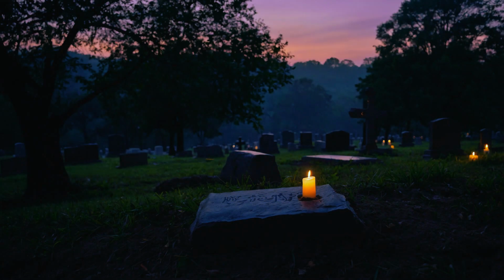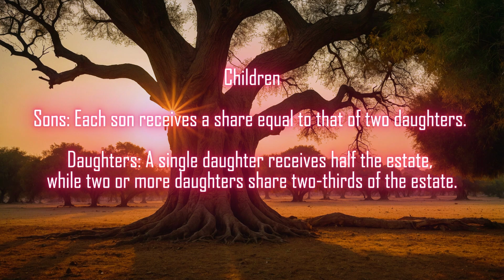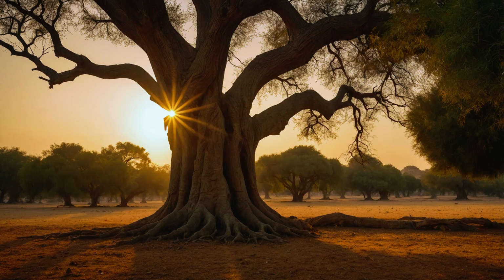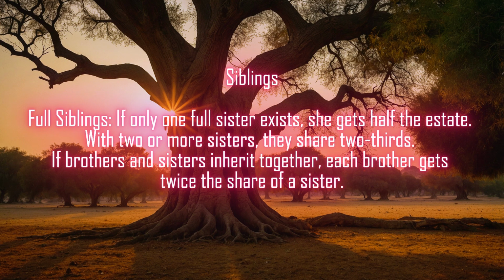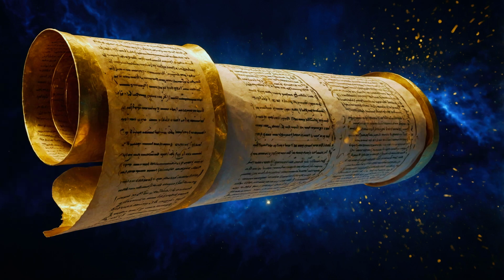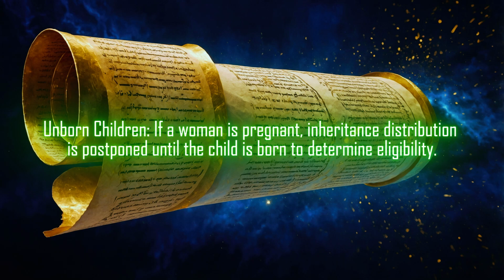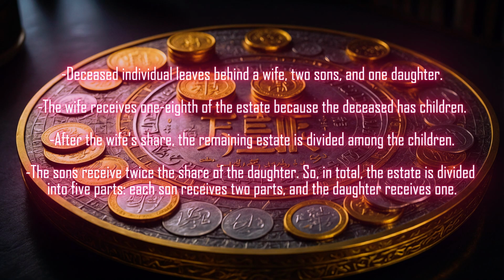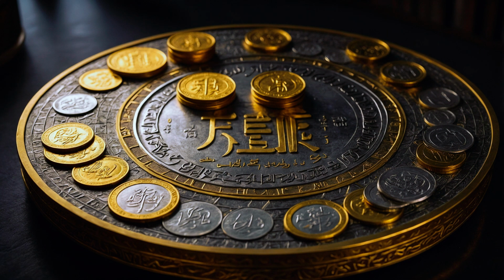Islam Inheritance: The Muslim’s Step-by-Step Guide from the Quran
The Complete Guide for Muslims (Quran & Hadith-Based)
🔹 Islamic Inheritance Law (Fara’id) Explained
🔹 Quranic Guidelines & Hadith References
🔹 Who Inherits & How Shares Are Distributed
🔹 Wisdom Behind Islamic Inheritance

📌 In this video: We dive deep into Islamic inheritance law (Fara’id)—the just and balanced system for distributing a deceased Muslim’s estate. Rooted in the Quran, Hadith, and Islamic jurisprudence, this system ensures fairness among heirs, preventing disputes and maintaining family harmony.

📖 Key Topics Covered:
00:00 – Intro & Importance of Islamic Inheritance
01:15 – Key Components of Islamic Inheritance
02:05 – Preliminary Obligations Before Distribution
03:20 – Primary Heirs & Their Shares (Children, Parents, Spouses, Siblings)
04:40 – Conditions That Affect Inheritance
05:00 – Key Hadiths on Islamic Inheritance
05:10 – Illustrative Example of Wealth Distribution
05:30 – Wisdom Behind Islamic Inheritance Laws
06:00 – Conclusion & Final Thoughts